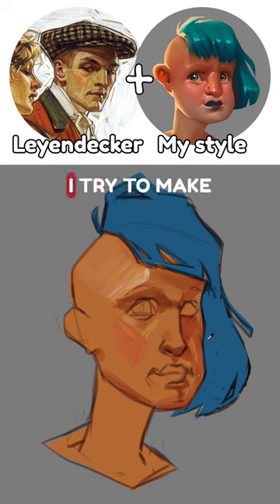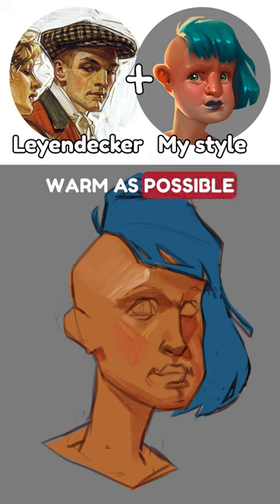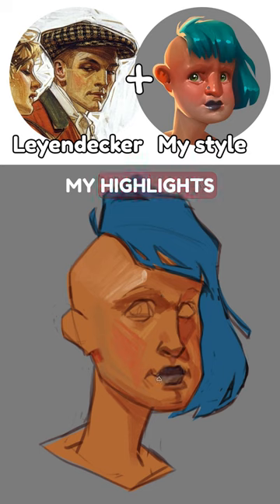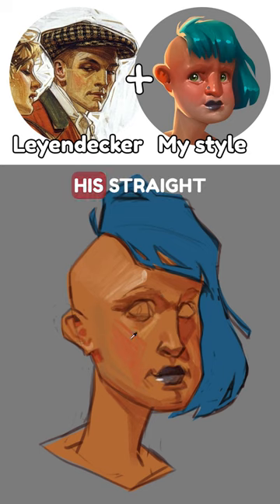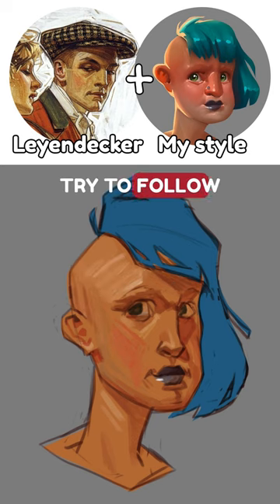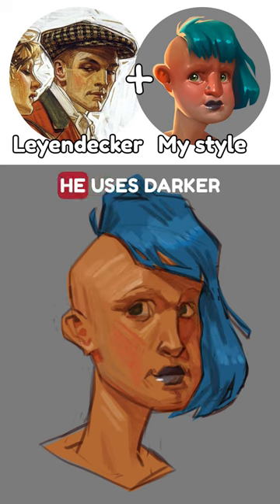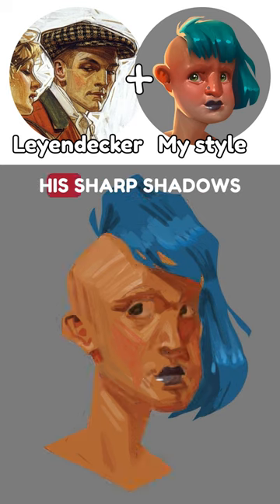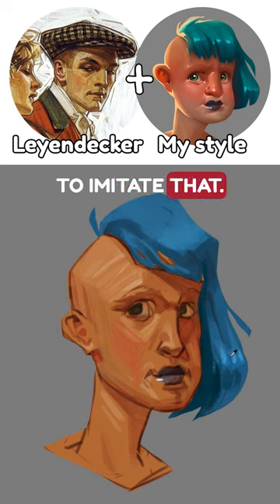Evolve your Art style - Leyendecker study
This is how you study other artists to improve your own art style.
Check the full video on my channel.

Things I use:
Standing desk converter from Ergotron:

Wacom cintiq 16: